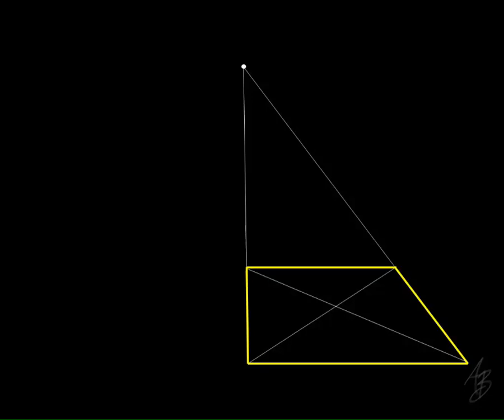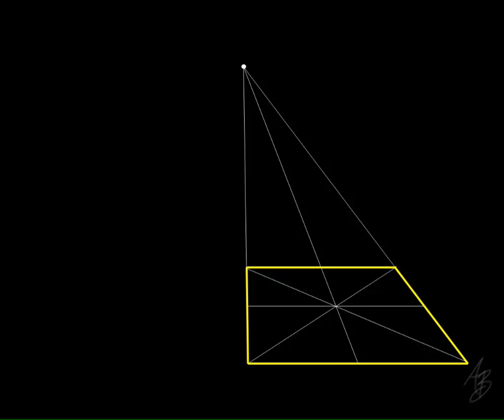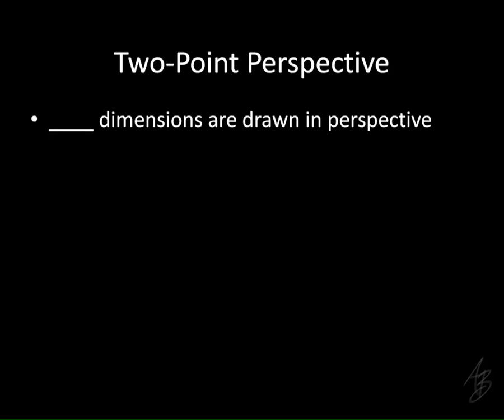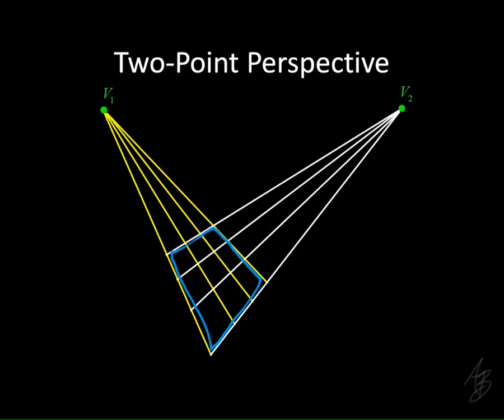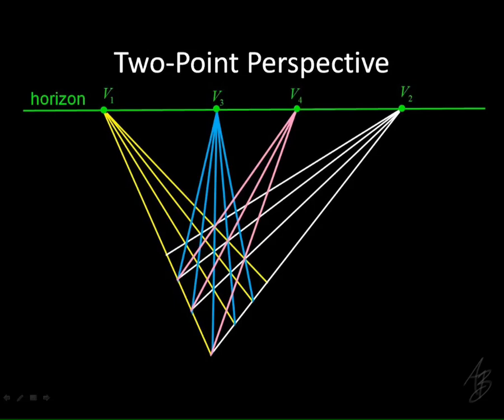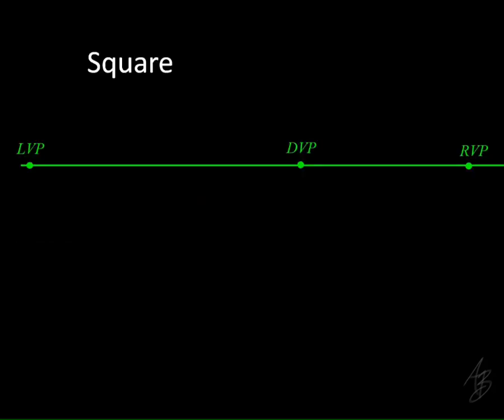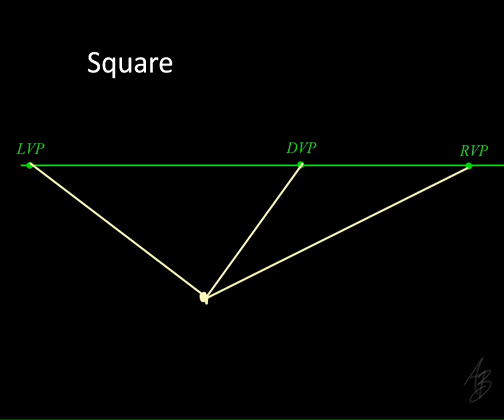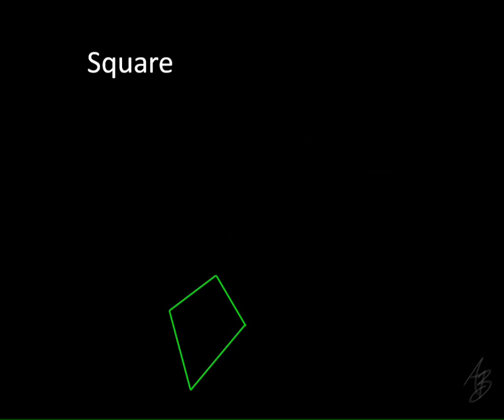4-15 Geometry Notes - Perspective Drawing